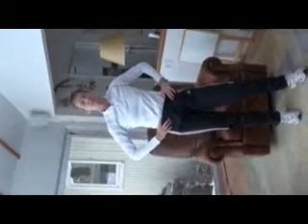Recliner Cardio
Get a cardio workout from your recliner chair.